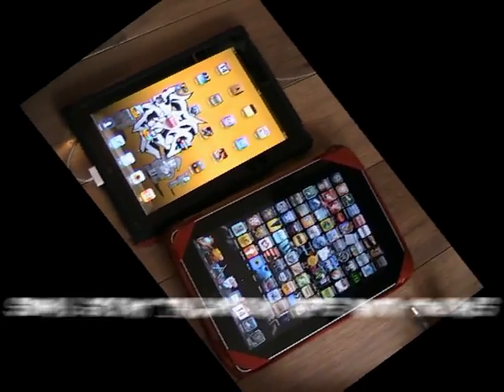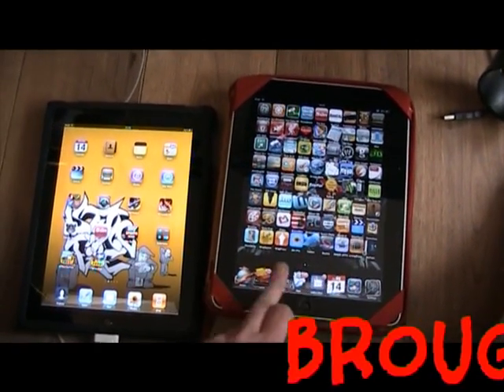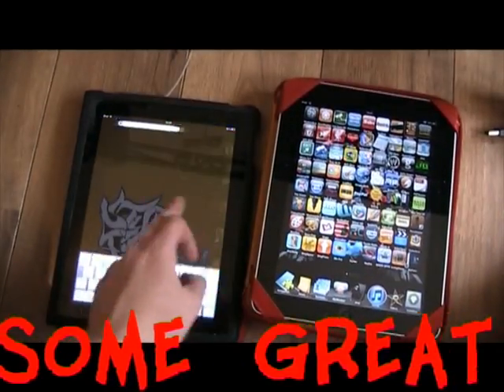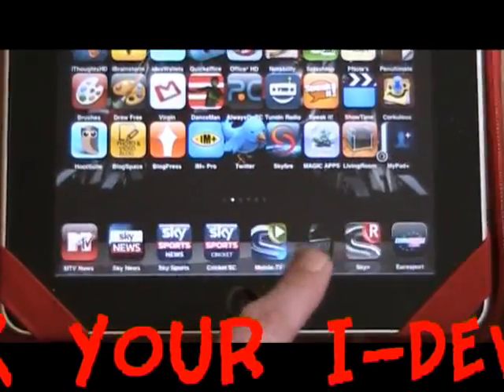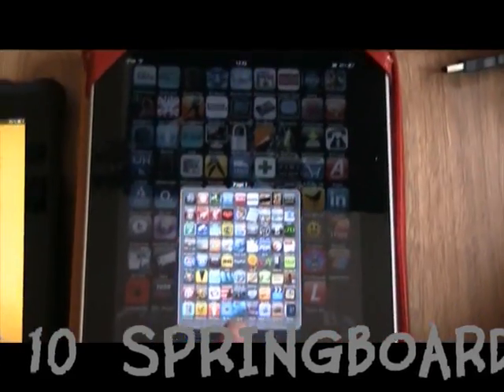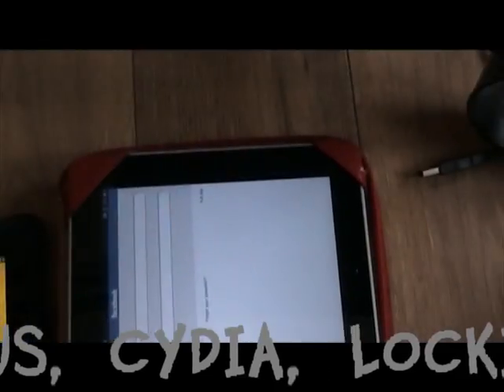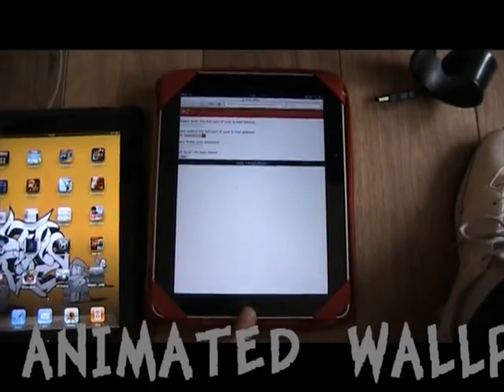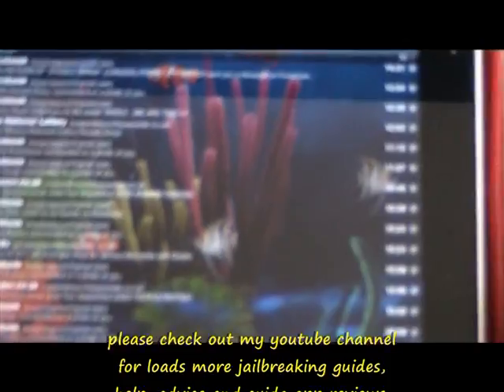INTRODUCTION INTO JAILBREAKING QUICK PREVIEW OF WHAT TO DO & SOME TOP FEATURES OF CYDIA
Here i show you som of the best features of jailbreaking and some of the best apps to get once you have jailbroken your device, enjoy,
thanks guys. Madge

HOW TO JAILBREAK A IPAD, IPHONE 4, IPHONE 3GS OR IPOD ON ALL OS, 4.3, 4.1, 4.2, 3.2.2, & 4.2.1 USING GREENPOIS0N OR LIMERA1N OR REDSN0W OR SN0WBREEZE, EASY STEP BY STEP GUIDE, FOR THE NEW ITUNES IOS YOU MAY NEED TO DOWN GRADE YOUR IOS BY DOWNLOADING THE CUSTOM IPSW FILE FOR YOUR DEVICE AND REBOOTING IT BY HOLDING DOWN THE SHIFT KEY WHILE IN RECOVERY MODE IN ITUNES! ASK ME FOR HELP DOING THIS OR WATCH THE DOWNGRADING VIDEO ON MY CHANNEL, YOU WILL ALSO NEED TO CHANGE THE HOST FILE FOR ITUNES SO THE IOS YOU WANT TO INSTALL CAN BE VERIFIED BY ITUNES AND WORK PROPERLY.

ON THIS VIDEO I AM JAILBREAKING A NEW IPAD RUNNING ON 4.3 USING A TETHERED JAILBREAK WITH SN0WBREEZE.
 IF YOU HAVE 4.2 IOS  OR BELOW ON YOUR DEVICE THEN THE JAILBREAK WILL BE UN-TETHERED WITCH IS BETTER AND FOR THIS YOU WILL NEED TO USE GREENPOIS0N, I HAVE MADE A VIDEO ON MY CHANNEL WHERE I JAILBREAK ANOTHER IPAD AND A IPHONE RUNNING ON IOS 4.2.1 USING GREENPOIS0N PLEASE CHECK YOUR IOS AND WATCH THAT VIDEO IF YOU NEED TO.

IF YOU MAKE A MISTAKE OR YOUR DEVICE CRASH'S OR FREEZES THEN FOLLOW THE INSTRUCTIONS BELLOW TO PUT IT BACK INTO RECOVERY (UDF) MODE THEN PLUG IT INTO ITUNES RECOVER DEVICE AND START AGAIN, YOU CANNOT CAUSE YOUR IPHONE ANY HARM BECAUSE IT CAN ALWAYS BE RESET TO YOUR LAST BACKUP. OR IF YOU HAVE SUCCESSFULLY JAILBROKEN YOUR DEVICE AND YOU EXPERIENCE CRASH'S, JUST UN-INSTALL THE LAST THING YOU INSTALLED, THIS NORMALLY WORKS, IT JUST MEANS YOU HAVE A CONFLICT OF APPS ON YOUR DEVICE.

THERE ARE MANY OTHER VIDEOS TO HELP YOU ON MY CHANNEL AND I AM UPLOADING MORE EACH DAY, YOU CAN ASK ME ANY QUESTIONS IF YOU WANT HELP.

DOWNLOAD LINKS WILL BE BELOW GUYS,
YOU WILL NEED A CUSTOM IPSW FILE IF YOU HAVE TO DOWNGRADE TO 4.2.1
& YOU WILL NEED GREENPOIS0N, LIMERA1N, SN0WBREEZE OR REDSN0W. YOU WILL ALSO NEED I PROGRAM CALLED IBOOTY THIS WILL KICK YOU DEVICE OUT OF RECOVERY MODE IF NEEDED TO, IBOOTY  NORMALLY COMES WITH SN0WBREEZE AND AS YOU USE SN0WBREEZE IBOOTY IS INSTALLED ON YOUR DESKTOP.

TO PUT YOU DEVICE INTO RECOVERY MODE (UDF MODE)!
YOU NEED TO HOLD DOWN THE POWER BUTTON FOR 3 SEC
THEN CONTINUE TO HOLD BOTH POWER & HOME BUTTON TOGETHER FOR A FURTHER 10 SECS
THEN RELEASE THE POWER BUTTON CONTINUING TO HOLD THE HOME BUTTON UNTIL YOUR COMPUTER TELLS YOU IT HAS FOUND A NEW DEVICE!
IN RECOVERY MODE OR WHATEVER JAILBREAKING SOFTWARE YOU'RE USING, THE SOFTWARE TELLS YOU ITS FOUND A DEVICE.

CLOSE ITUNES IF IT OPENS!

GOOD LUCK GUYS, ASK ME IF YOU NEED ANY HELP OR ANY SOFTWARE LINKS
REGARDS MAGIC

OUT OF ALL THE LATEST JAILBREAKING SOFTWARE, I FOUND GREENPIOS0N THE BEST & EASIEST TO USE OUT OF THEM ALL.
IPSW FILES INN LINK BELLOW GUYS!
DOWNLOAD CUSTOM IOS FIRMWARE (IPSW FILES) FROM THIS WEBPAGE JUST SCROLL DOWN WHEN IT OPENS.
(COPY & PASTE INTO YOUR BROWSER)